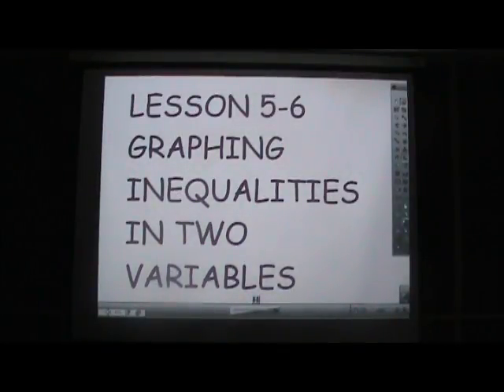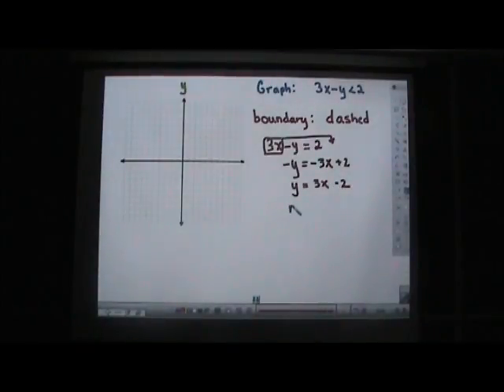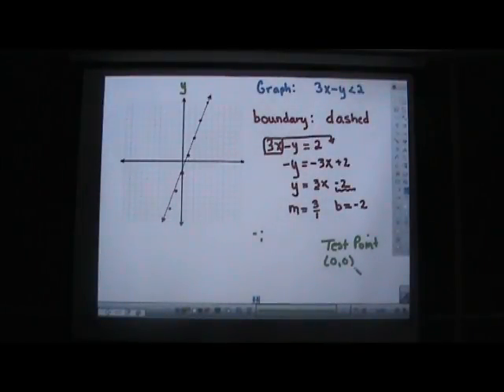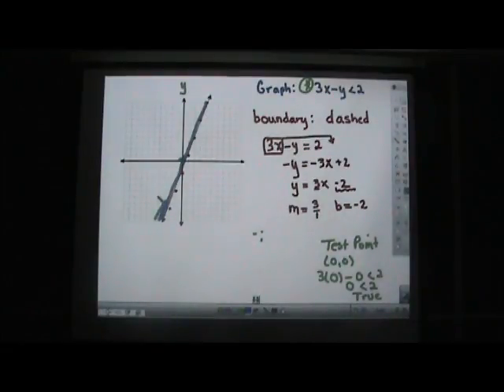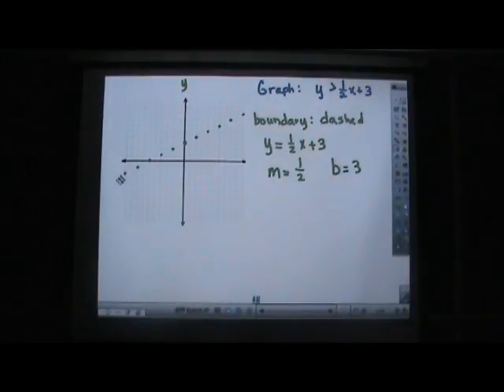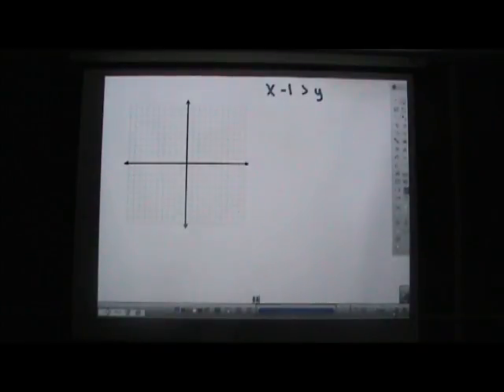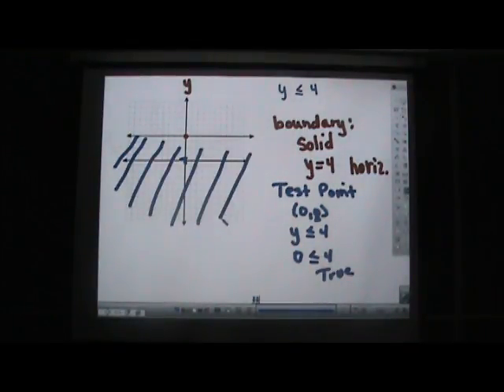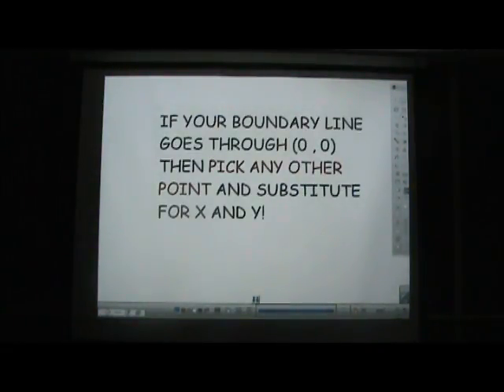5-6Graphing Inequalities in two variables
graphing inequalities in two variables